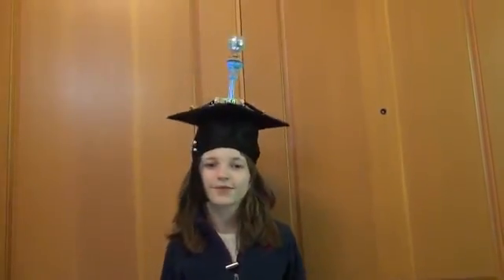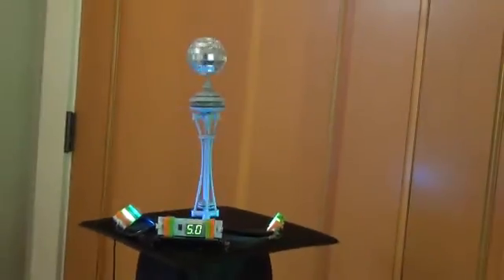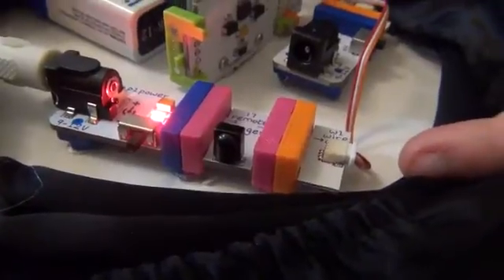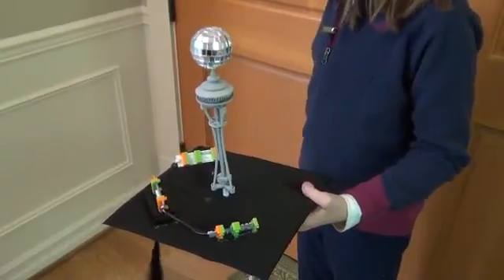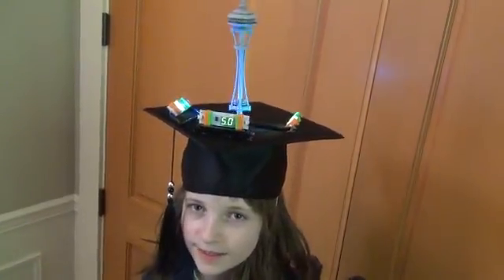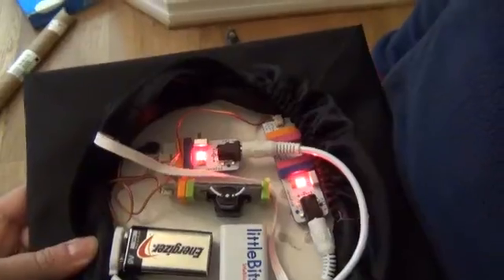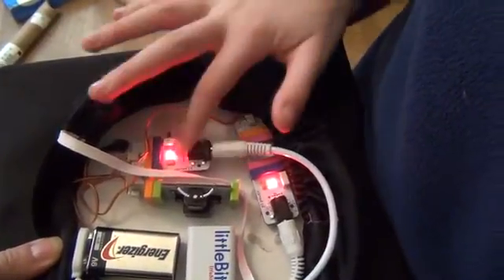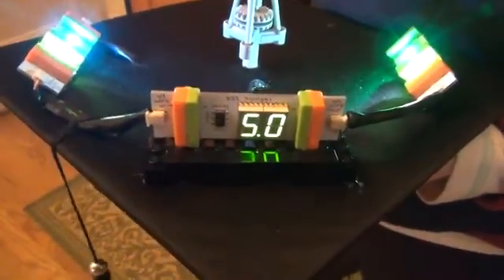Space Powered Graduation Hat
Graduation Hat powered with littleBits Space Kit electronics

Music Attribution: By Carl Simpson [CC-BY-3.0 via Wikimedia Commons